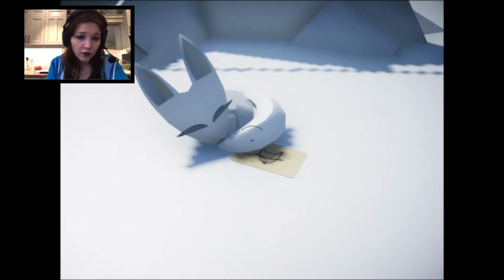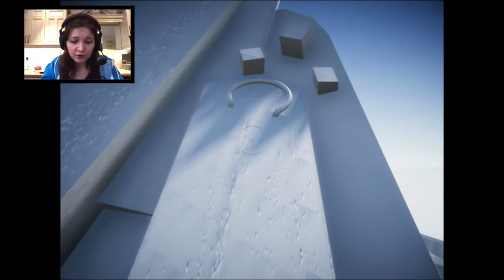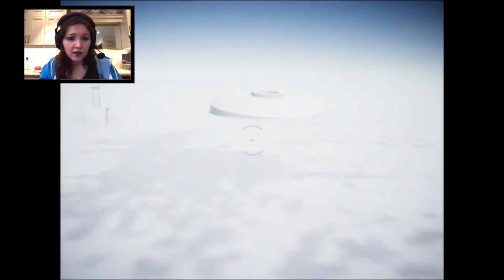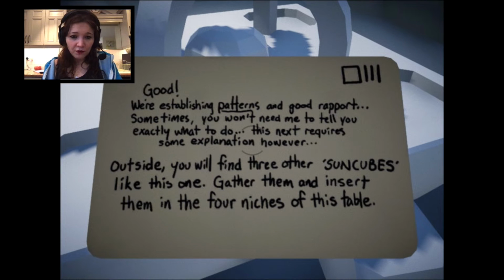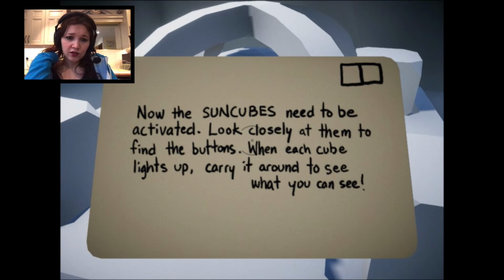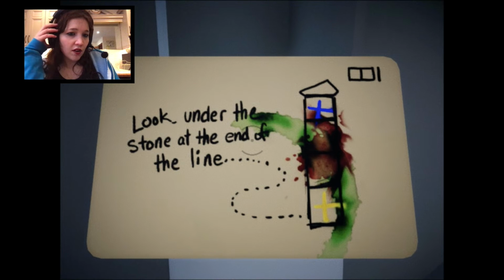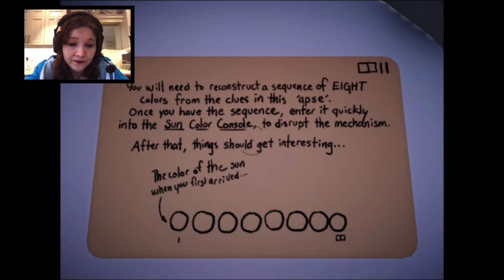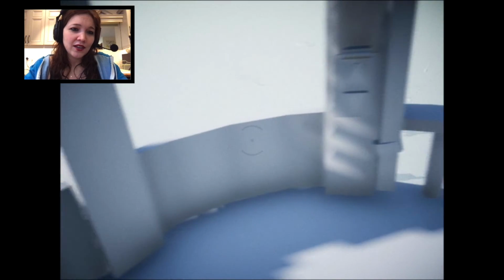FoxHunt - (My Brain Hunts Now)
Hi there Guys!! Chatty Chatot Here!!!
Welcome back to another Random Guest Game Guys!!
Todays guest takes to us to a cold land full of wonder. But can we get through this place. So sit back relax and enjoy!!

It means a lot to me, and it is much appreciated.